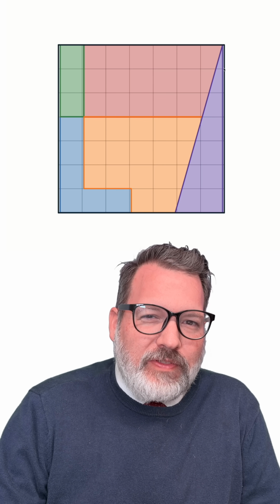Where Did the Square Go? The Classic Puzzle and the Structure to Solve It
A perfectly good square grid, a tidy arrangement of colored pieces… and one delicious square of white chocolate sitting right in the center. Until it isn’t. Rearranging the very same pieces somehow makes the chocolate vanish. Classic “missing square” energy: nothing changes, and yet everything changes just enough to make you doubt your own eyes.

This style of puzzle has been around forever. You take a handful of shapes, arrange them one way and every cell seems accounted for. Shuffle them around and—poof—there’s suddenly a gap. Or the gap disappears. Or, if you’re me, the chocolate goes missing and now you’re hungry and suspicious.

The real question is always the same: what actually changed? Because something did change. These puzzles never create or destroy area; they simply hide the changes behind clever geometry.

The clean way to expose the trick is to add structure. Here, everything sits inside a 7×7 grid. In the first arrangement, the pieces line up perfectly. In the second, each piece is just barely off, so slightly that you’d never notice unless you zoom in. But those tiny shifts have a measurable cost. The “missing square” didn’t vanish; it’s been shaved off along the left and right edges, each side contributing a thin 1/14-wide strip. Put together, those strips account for the full unit of area that used to be your chocolate.

It’s sleight of hand by way of elementary geometry: tiny misalignments turning into a whole missing square. And once you see it, you never unsee it.